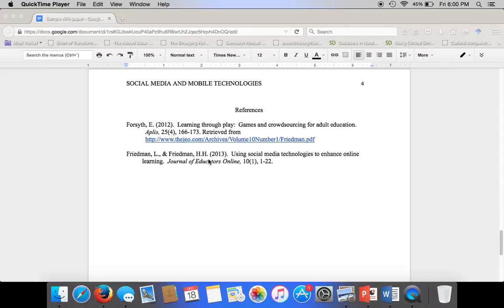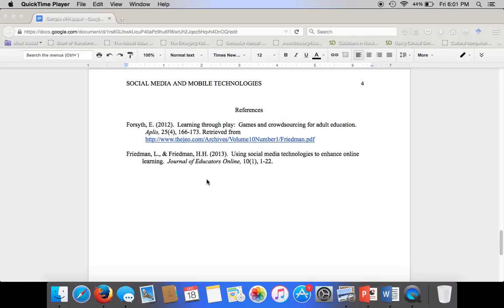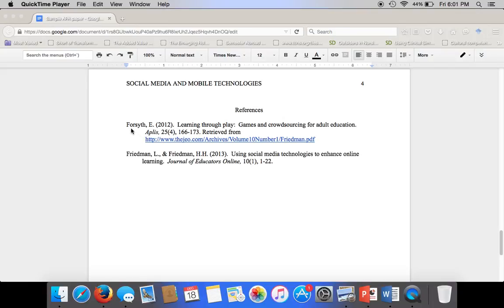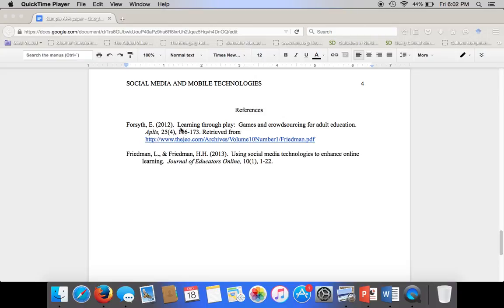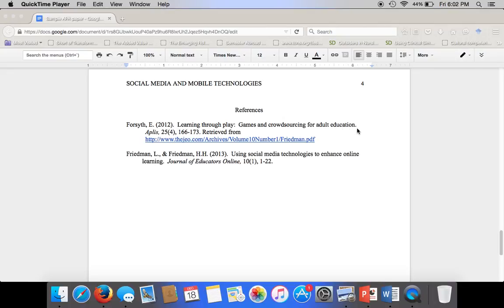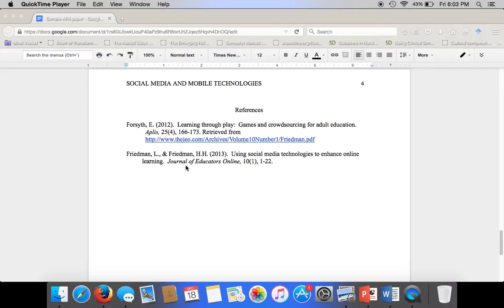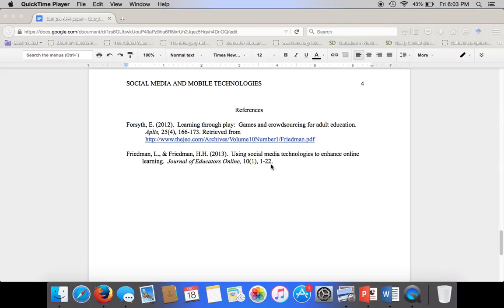Allison Nicol's APA format assistance. Part Three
How to write a reference page in APA format.